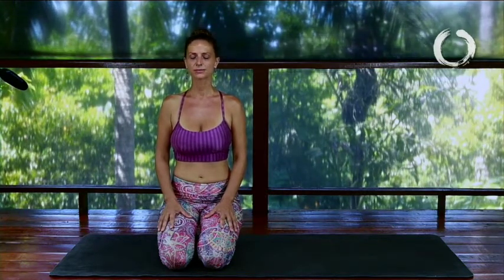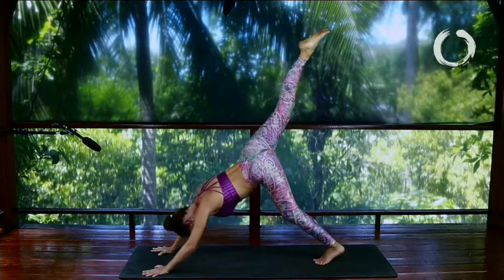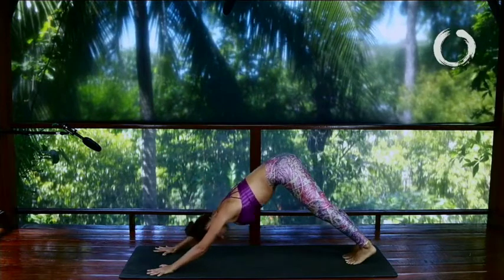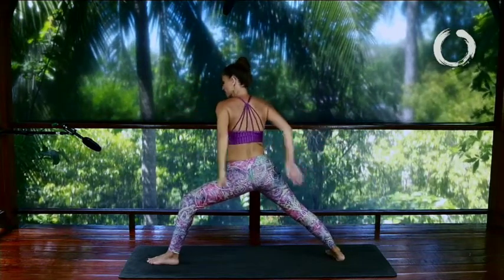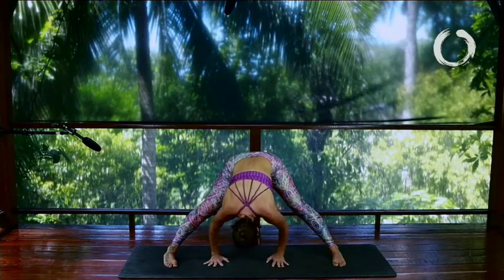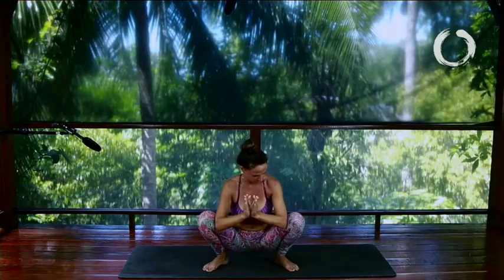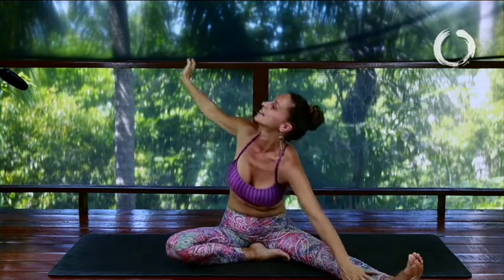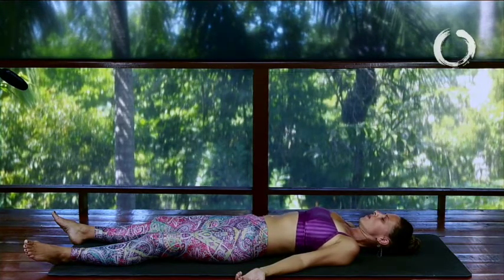30 Minute Jungle Warrior Power Flow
Short on time but need an invigorating yoga class to start your day? This is the perfect class.

You will be guided through an intermediate level flow that will increase cardiovascular endurance while helping you improve strength and flexibility.

So get your heart rate up, break a sweat, and hit that reset button for your mind and body, whether you practice this yoga class in the morning or anytime throughout the day.

If you enjoy my meditations and would like to leave a gratuity, Visit my 'Buy me a Coconut' page :)

👥 1:1 Sessions: Book a private session with me via Zoom for personalized guidance on your healing journey. Contact on website.

Yoga wear by Gypsy Amazon. Get your own awesome leggings!